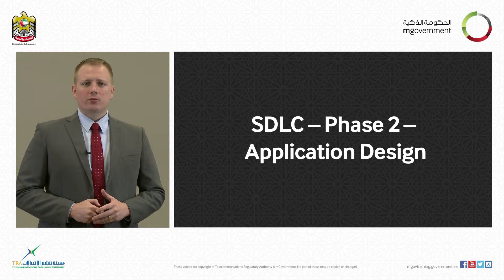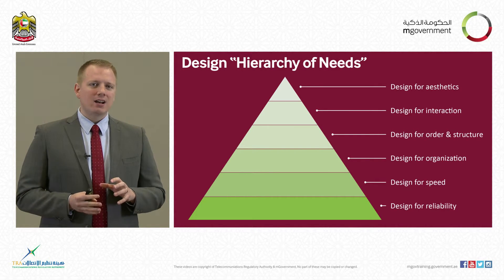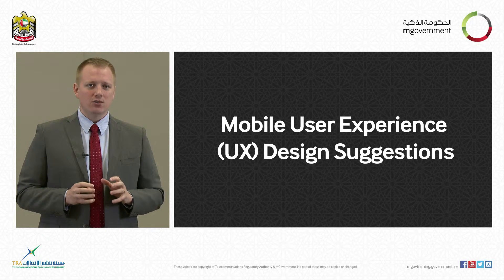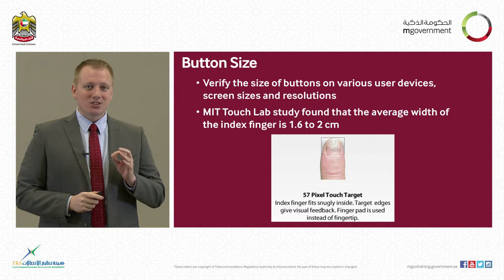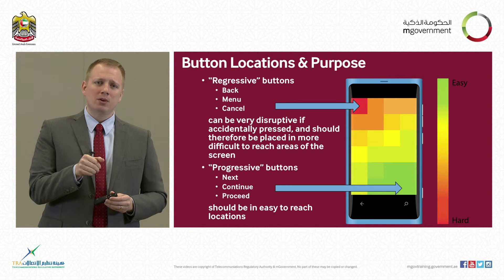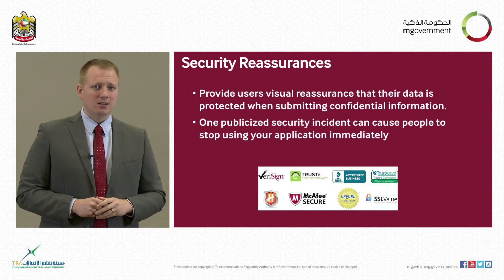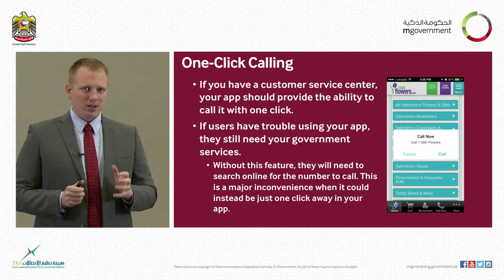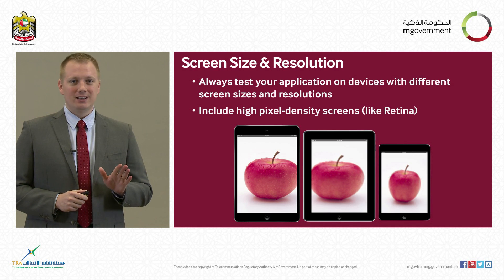APD 06 SDLC – Phase 2 Application Design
Mobile Application Development - Essentials of Design & Strategy for mGov Growth